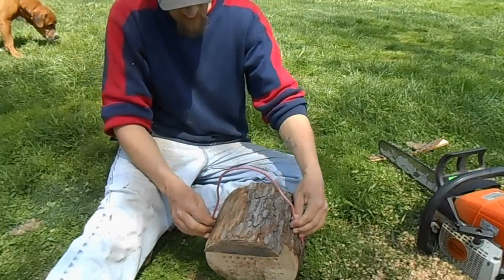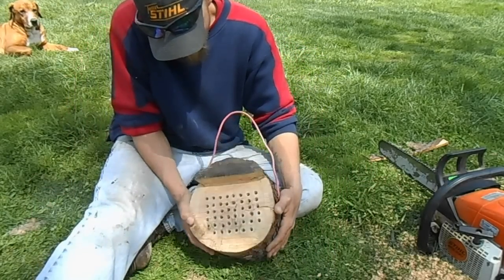Building a Orchard Mason Bee House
Do you raises crops or flowers. Orchard mason bees pollinate some of the plants honeybee do not. These little bees are great pollinators. So why not build them a house?